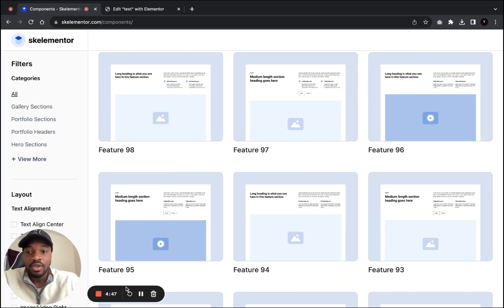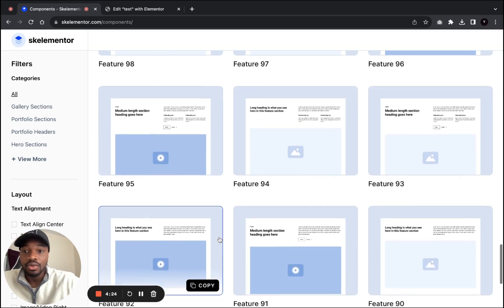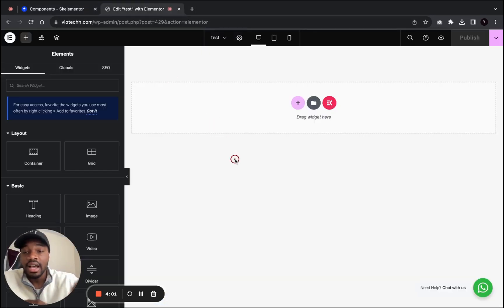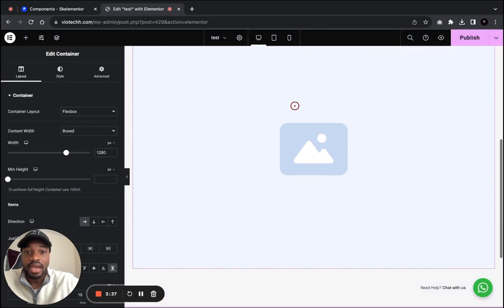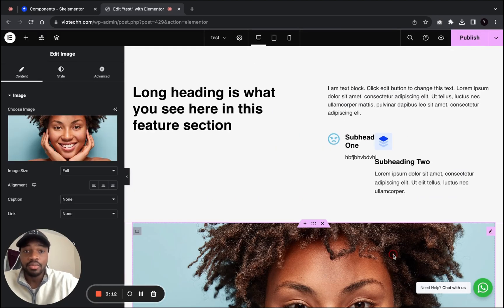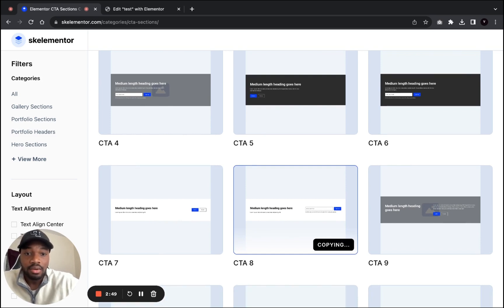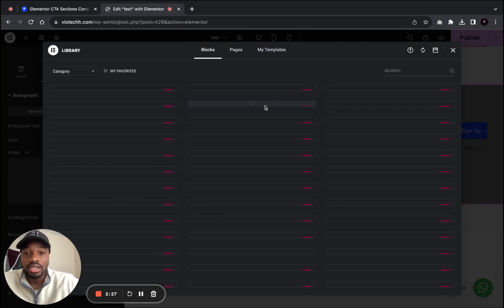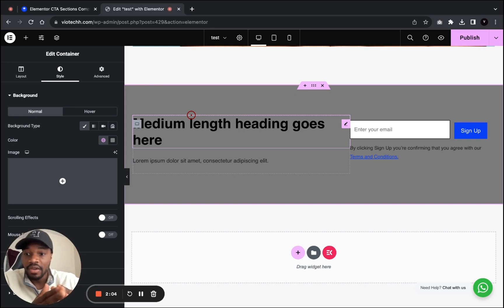Skelementor: Your Ultimate Destination for Effortless Elementor & Free Resources!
Discover the easiest way to enhance your Elementor skills with Skelementor – your top choice for free, user-friendly Elementor resources. Whether you're a beginner or an experienced designer, Skelementor simplifies your Elementor journey, making it accessible and enjoyable. Explore a wealth of tutorials, templates, and tips to streamline your web design projects today!